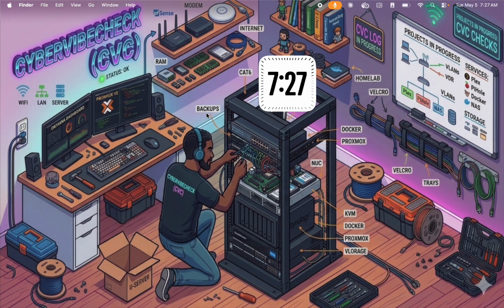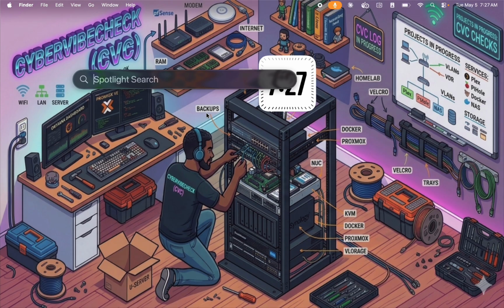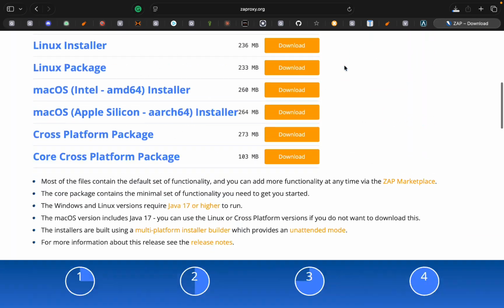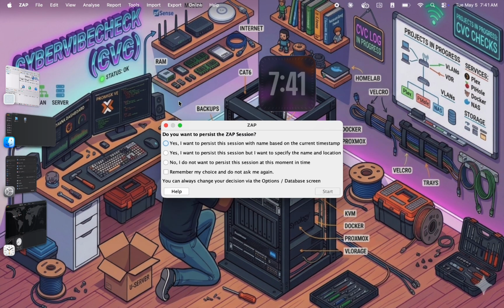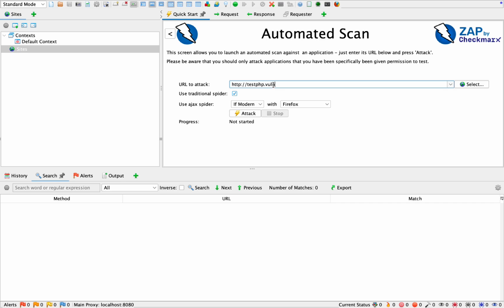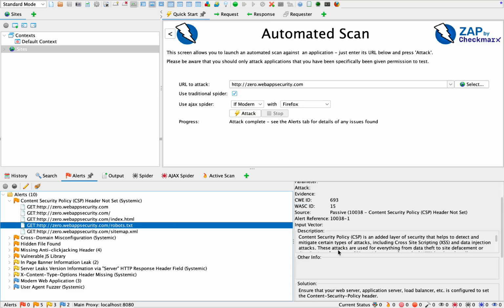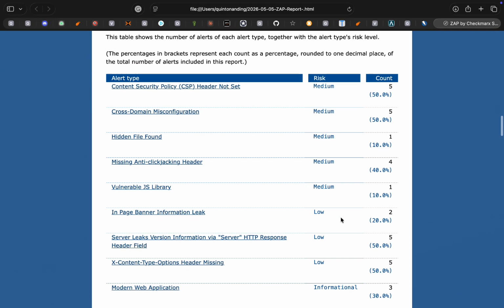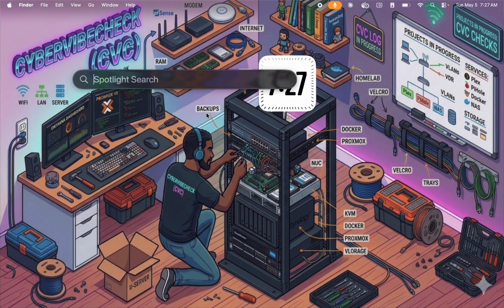How to Scan Web Vulnerabilities with OWASP ZAP | Cybersecurity Lab | 2026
Every website has vulnerabilities. Today I'm showing you how to find them — legally — using OWASP ZAP against a deliberately vulnerable test target.

SQL Injection. Cross-Site Scripting. Missing security headers. We're finding all of it and generating a professional remediation report.

🔧 What We Cover:
→ Important: only scan targets you own or have written permission to test
→ Setting up OWASP ZAP and running an Automated Scan
→ Walking through High severity findings: SQL Injection and XSS
→ Passive scan vs Active scan — what's the difference
→ Exporting an HTML remediation report

📌 This is Lab 08 of the CyberVibeCheck 10-part series.